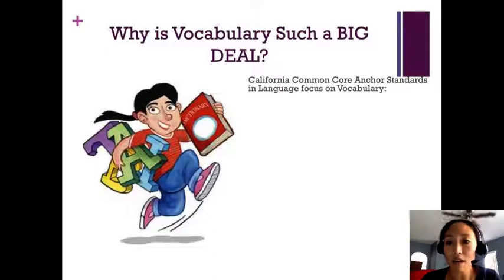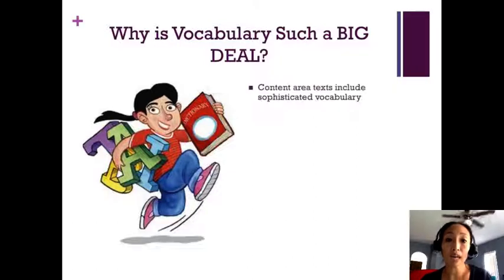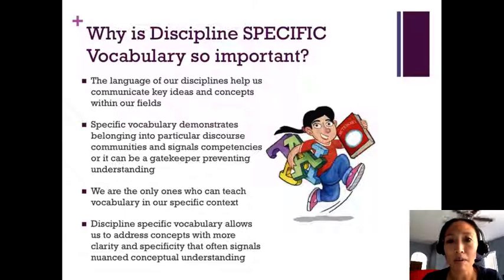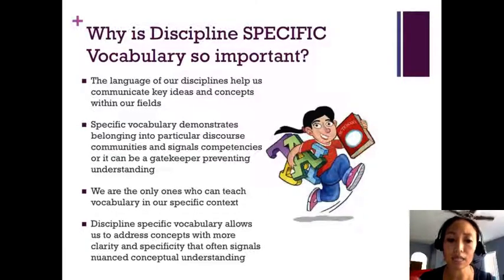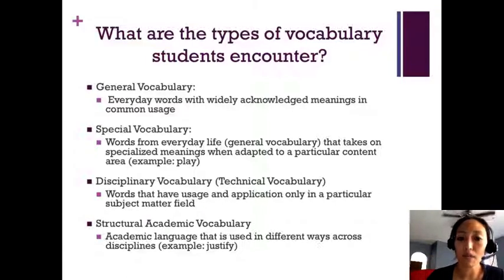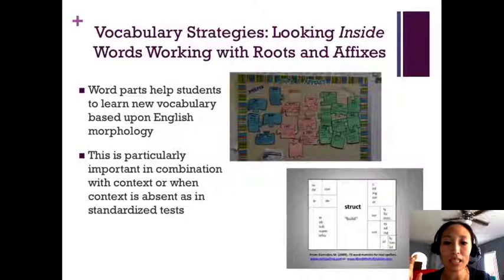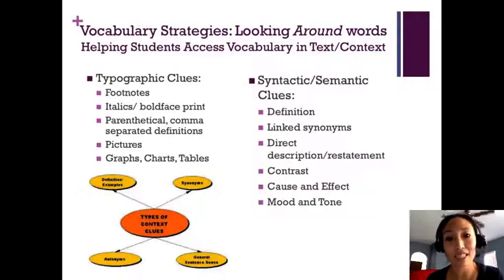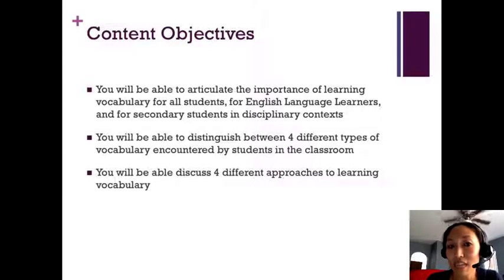EDSE 457 Session 8 Vocabulary Instruction default Source